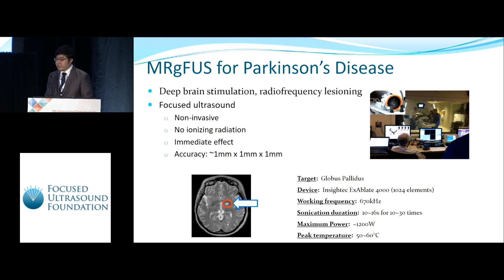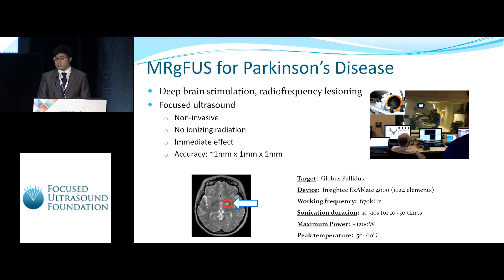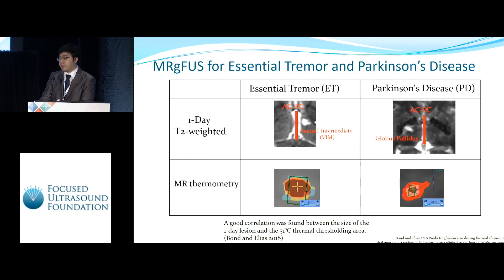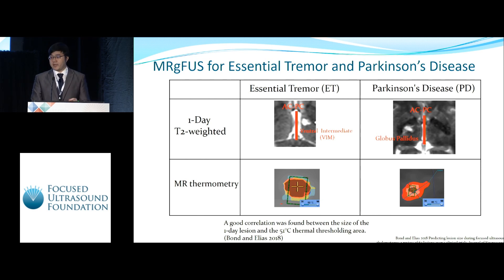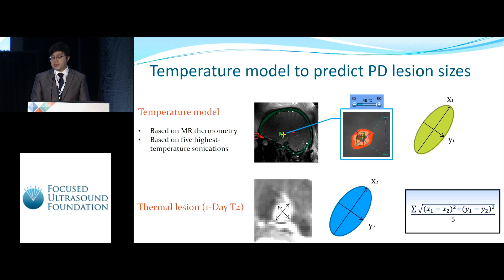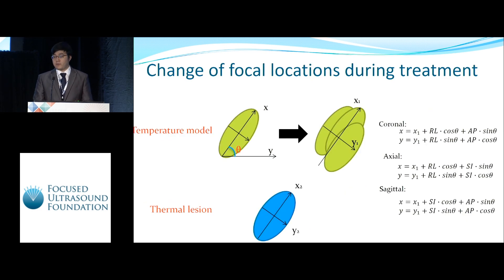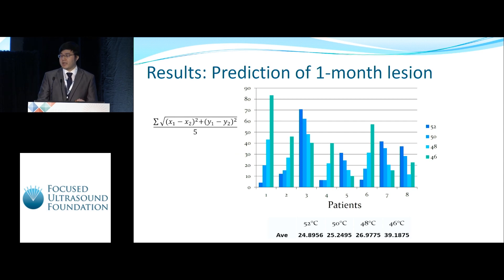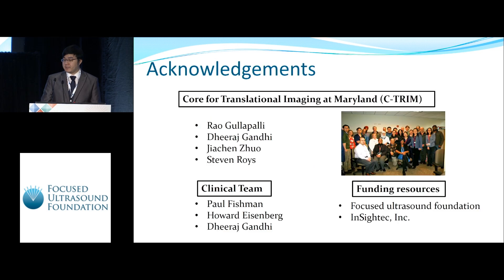Sijia Guo - Lesion size prediction during FUS treatment of Parkinson’s disease (2018)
Lesion size prediction during focused ultrasound treatment of Parkinson’s disease